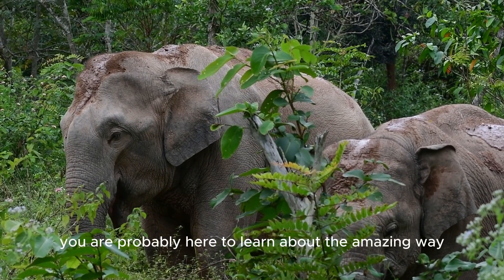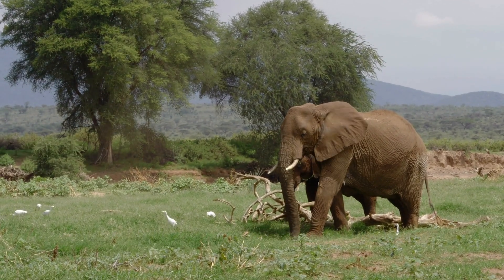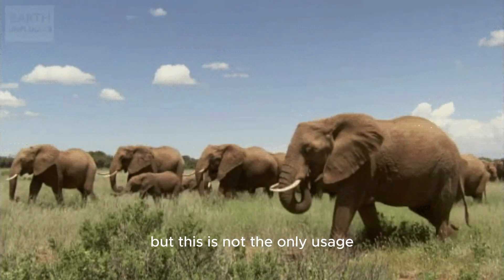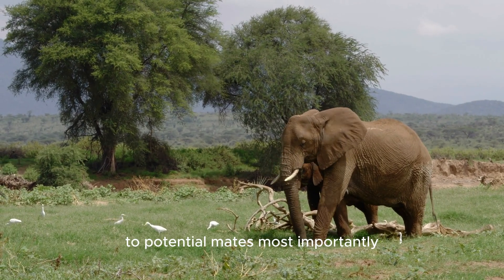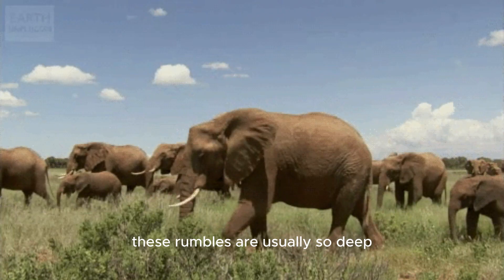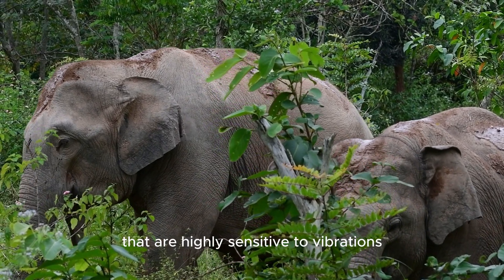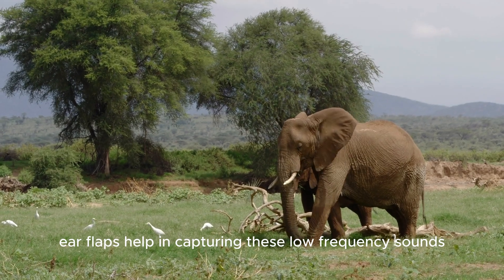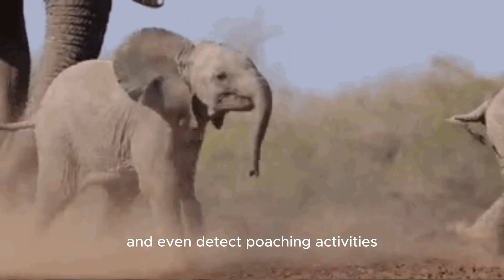Silent Conversations: The Volumeless Communication Between Elephants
🐘🗣️ Discover How Elephants Communicate! 🗣️🐘

Did you know elephants have a secret language? From deep rumbles to gentle touches, explore the fascinating ways these majestic giants communicate with each other. Learn how they use sounds, vibrations, and body language to share information and maintain their social bonds. 🌍✨

🔍 Search Optimization Keywords: elephant communication, elephant language, how elephants communicate, animal communication, wildlife behavior, elephant sounds, animal signals, elephant social structure, nature documentary, wildlife facts, animal shorts, nature shorts

🎬 Don't Miss Out! Hit Play Now and delve into the captivating world of elephant communication! 🐘🌟